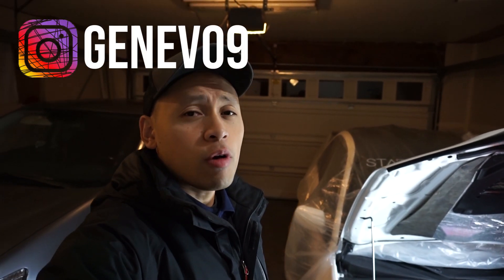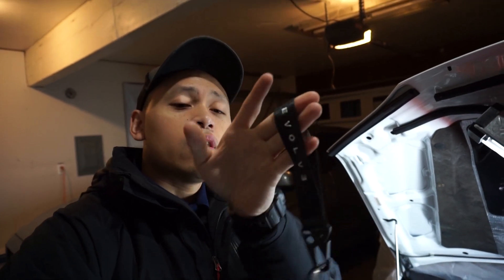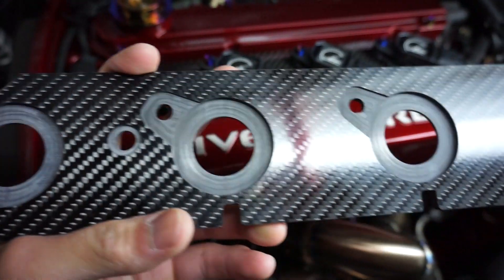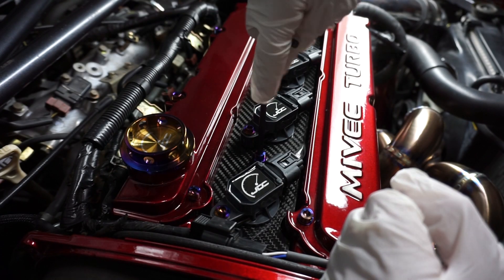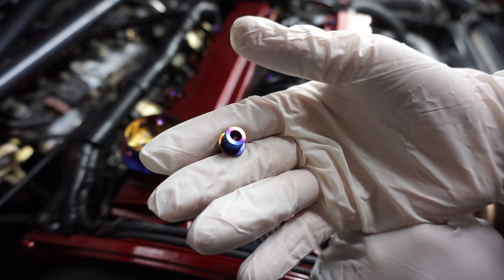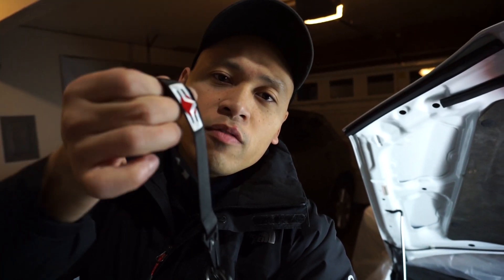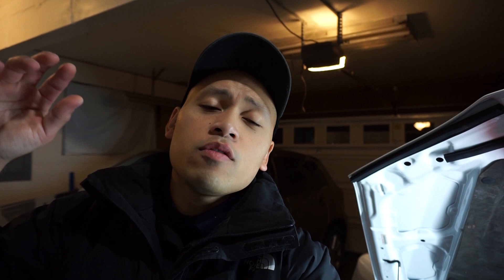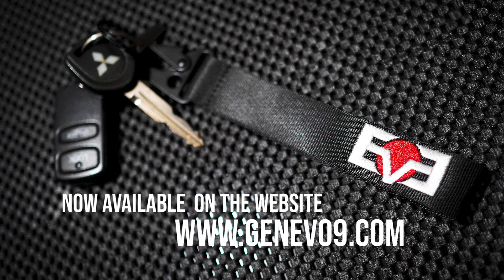JD CUSTOMS USA Evo 9 Coil On Plug System COP SHOW SERIES INSTALL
Good Day Friends! On today's video I'll be installing JD CUSTOMS USA Evo 9 Coil On Plug System COP SHOW SERIES! This quick and easy upgrade will definitely give your Evo 9 engine bay a boost aesthetically!

Visit JD customs USA and check out the amazing product and get your Show Series upgrade! :
- Follow JD Customs USA on Instagram! - @JD_Customs_USA

- JaysonDJ
- Follow Jayson DJ on his instagram @iamjaysondj
- Check out his music on Spotify!

EQUIPMENT I USE:
- Sony A7iii
- Feiyu AK2000 Gimbal
- Nikon D800
- Sony A6000 with 16-50mm lens
- Sony A6300
- Rodes Mini Vlog Mic
- Sony 10-18mm Wide Lens
- Nikon 70-200mm 2.8 VRII Lens
- Joby Mini Tripod